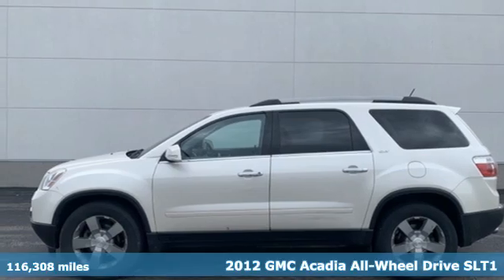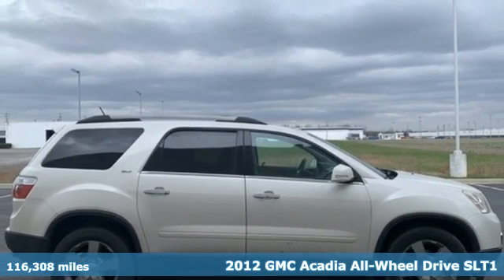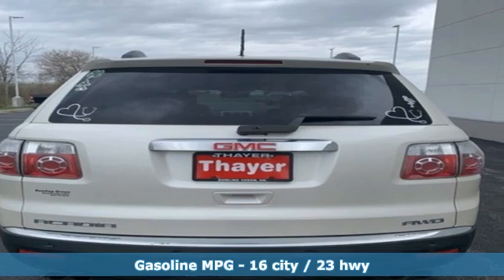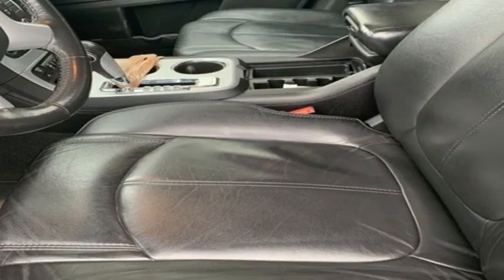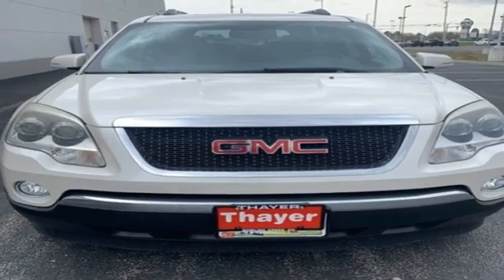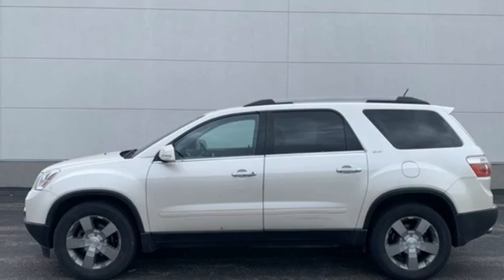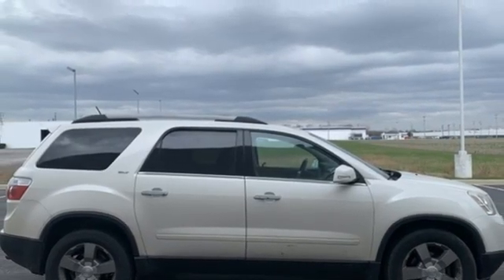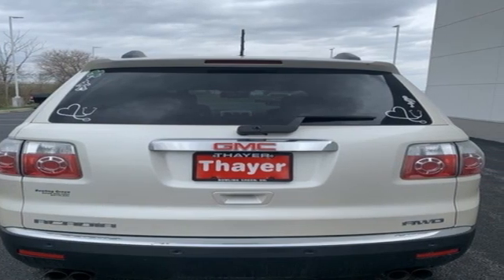Used 2012 GMC Acadia Bowling Green OH Perrysburg, OH 22262B - SOLD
Year: 2012
Make: GMC
Model: Acadia
Trim: SLT-1
Engine: 3.6L V6 SIDI
Transmission: 6-Speed Automatic Electronic with Overdrive
Color: White
Interior: Ebony
Mileage: 116308
Stock #: 22262B
VIN: 1GKKVRED7CJ362503

Our team at Thayer Honda welcomes you! Thayer Honda is family owned and operated, serving the area since 1935. We have a strong and committed sales staff with many years of experience satisfying our customers' needs in the Wood County area. Located in Bowling Green, Ohio and neighbors to Tontogany, Cloverdale and Portage, and less than 30 miles outside Toledo, we will help you find the right vehicle for your needs. Feel free to browse our inventory online, request more information about our new or used vehicles, set up a request a quote or inquire about our auto financing options! At Thayer Honda, please review our extensive inventory of Honda cars, trucks, and SUVs, including the Honda Civic, Accord, CR-V, Odyssey, Fit, Insight, and Pilot. We work hard to get you into the vehicle you have always wanted. That new Honda is waiting for you and we work with a vast array of lending sources to make sure you will get the most complete and comprehensive financial package available. Thayer Honda is a small town dealer that is big on quality and committed to customer satisfaction. We strive to make buying or leasing a new vehicle a pleasant and rewarding experience. Our primary goal is to satisfy our customers. Our online dealership was created to enhance